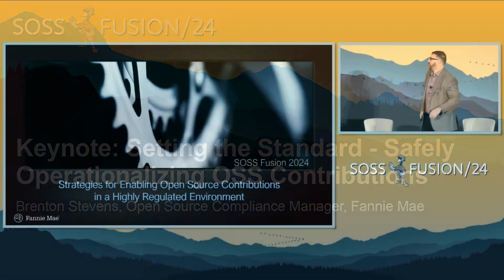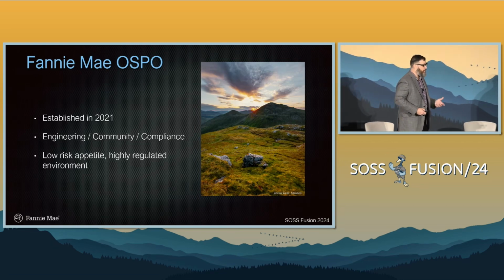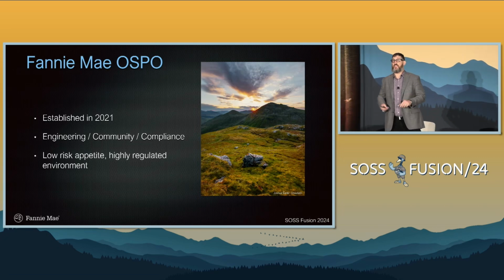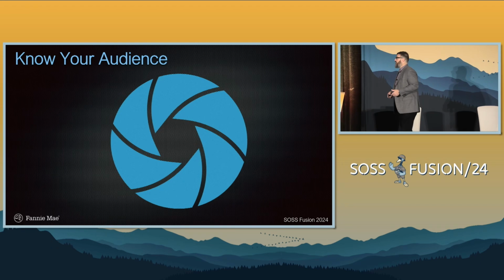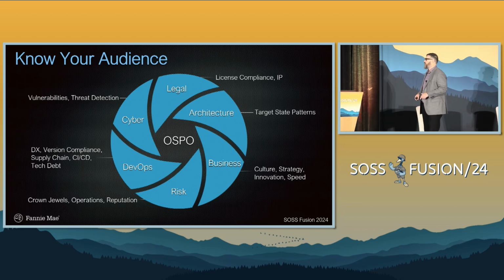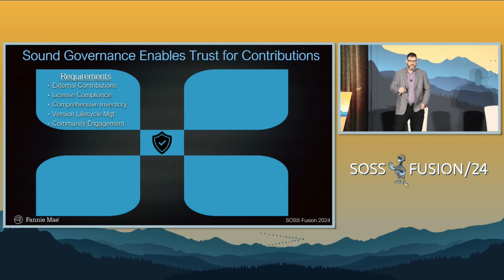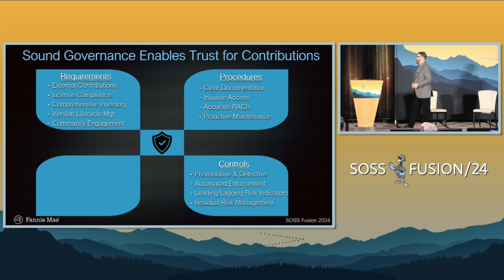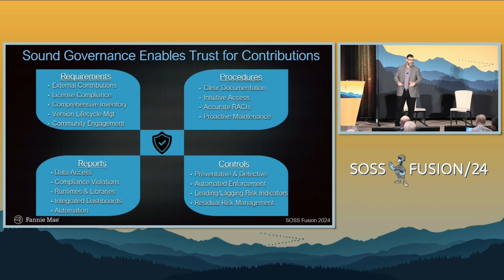Keynote: Setting the Standard - Safely Operationalizing OSS Contributions - Brenton Stevens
Keynote: Setting the Standard - Safely Operationalizing OSS Contributions - Brenton Stevens, Open Source Compliance Manager, Fannie Mae

This session provides a view into how OSPOs can balance good corporate citizenship while maintaining security in a highly regulated, low risk fintech organization. This involves strategies for effective partnering with DevSecOps stakeholders and the internal developer community.